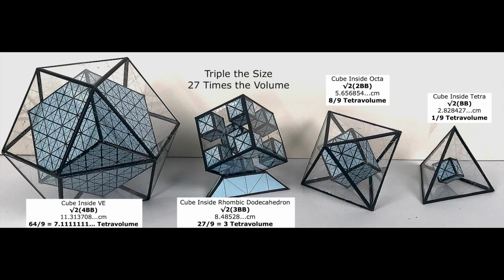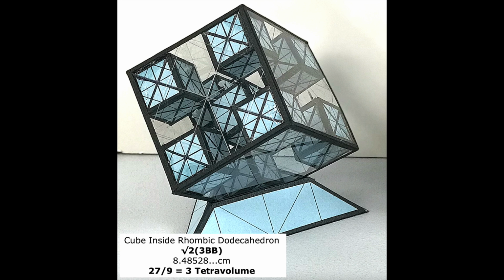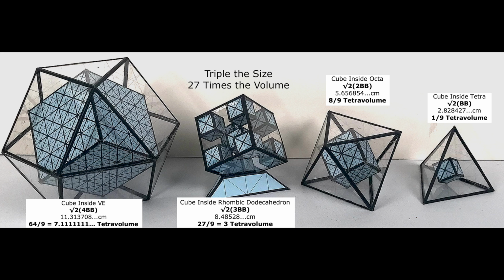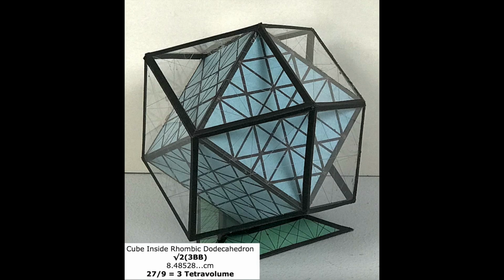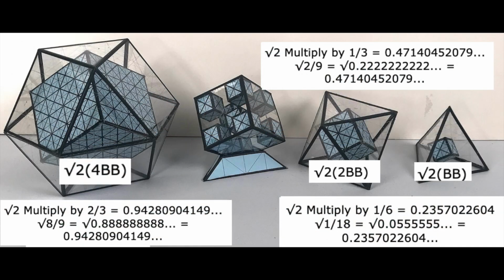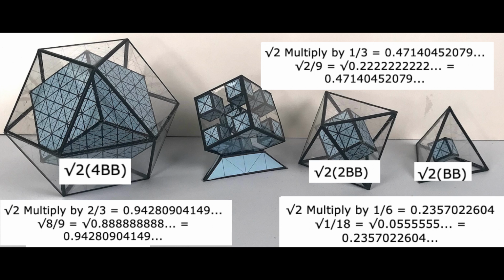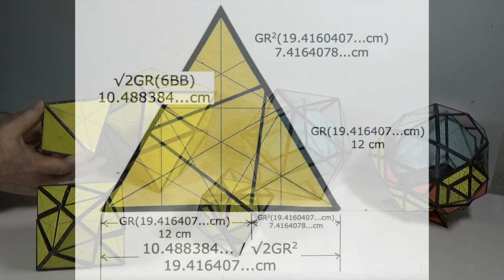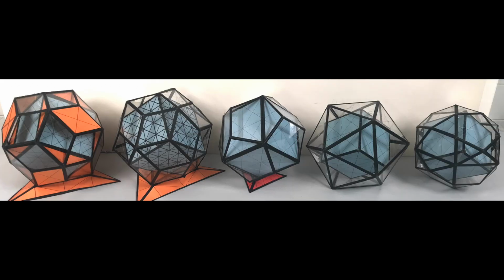Level 3 Secret Life of Cubes HD 1080p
The Level 3 series of videos assumes you are familiar with the ideas and vocabulary of this approach to fundamental structure. I go into greater detail about seemingly abstract concepts like synergy, structural memory, self-organizing building patterns and the idea of containment fields revealing embedded interconnectedness. Through physical model building I demonstrate the practical value of these ideas.

This video is about the secret life of cubes. I take a more personalized approach toward cubes because they were the first geometrical system (polyhedra) to show me how interconnected fundamental structure is. They provided my "eureka" moment.

Everything is symmetrically and exactly connected to everything else in Design-in-Nature. That includes your efforts as a builder to affect change. Knowing how Nature builds on the simplest of levels gives you modular patterns to solve your local building problems.